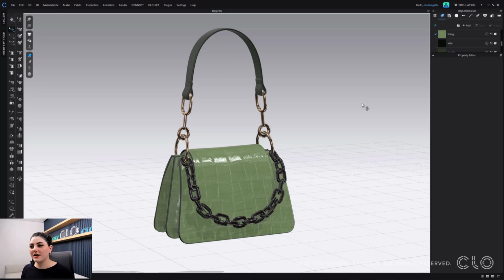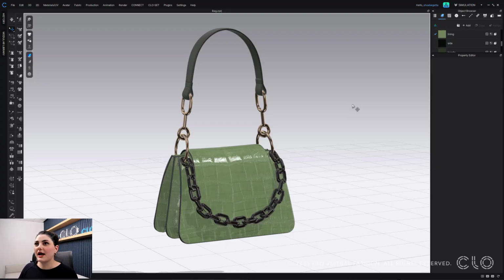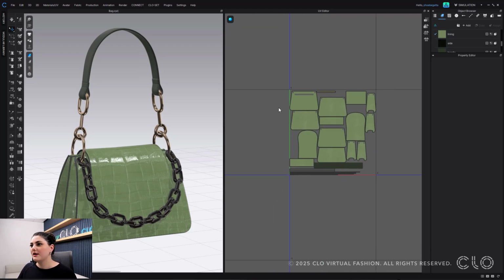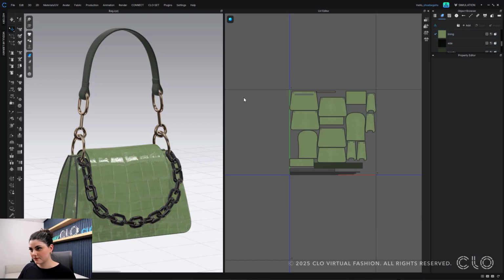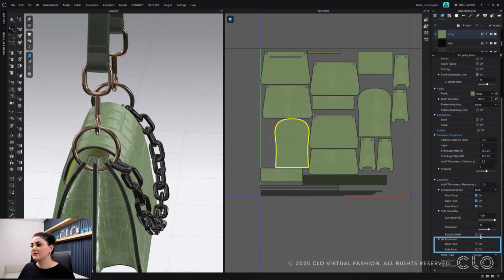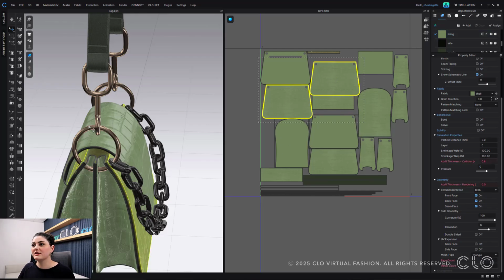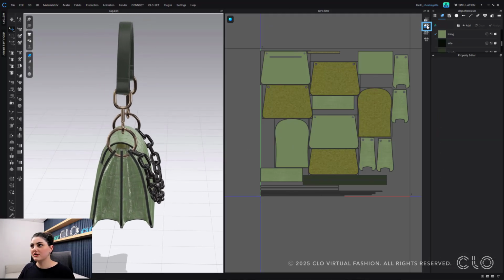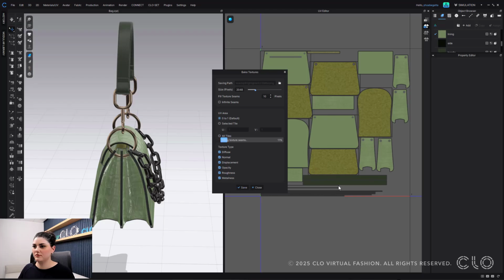UV Editor Improvements | CLO 2025.0 Features Deep Dive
The new update to our UV Editor in CLO 2025.0 allows you to access UV Editor without switching modes, and the side and back UVs can be edited.